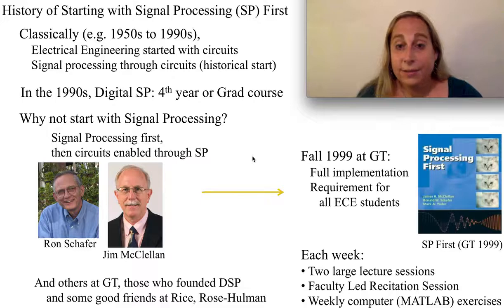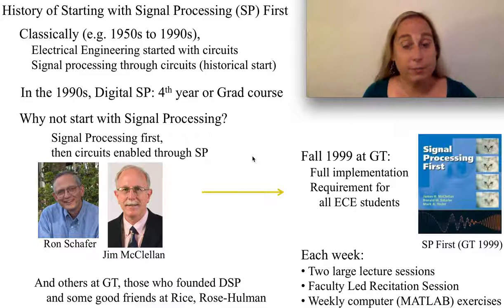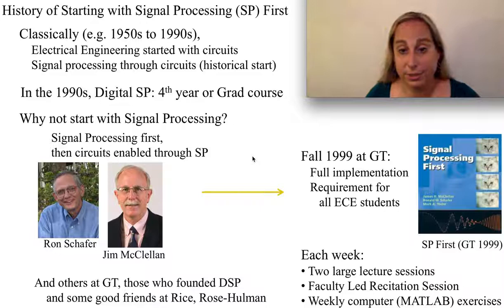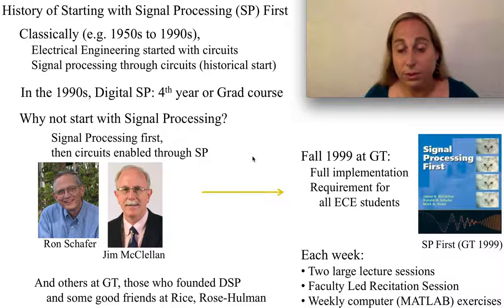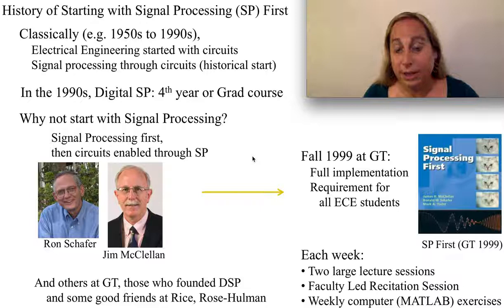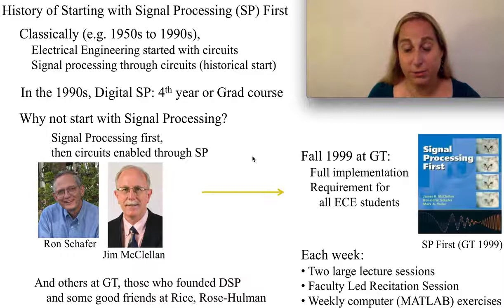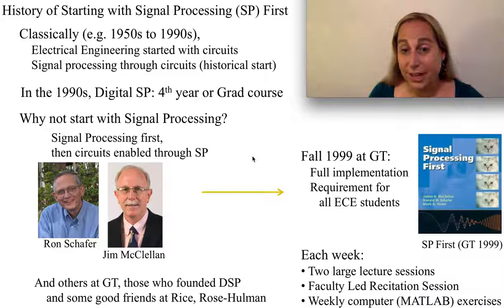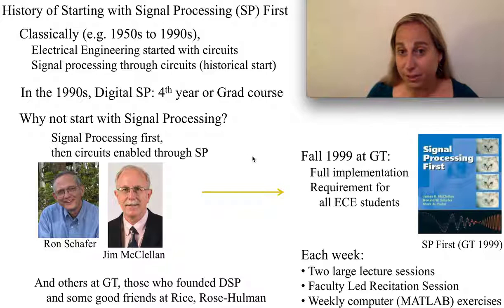Personal Overview on History of Signal Processing First Course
This video is my short personal overview of the opportunity and the historical impact around the Signal-Processing First Course and those who innovated this educational direction.